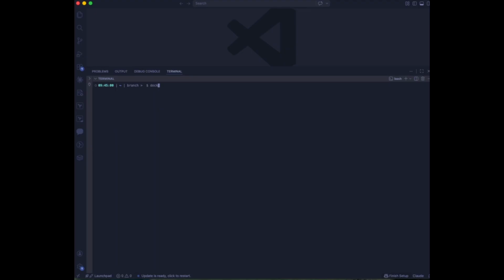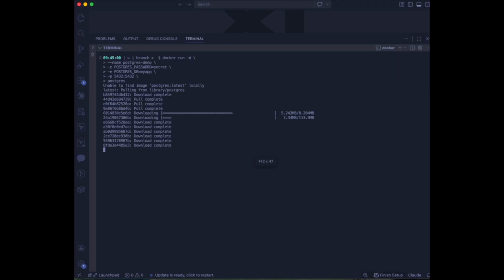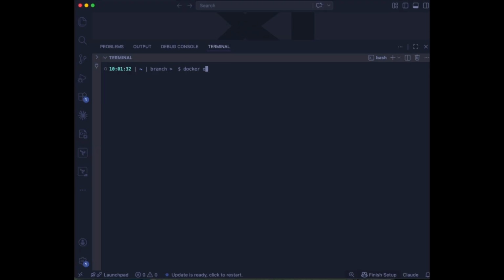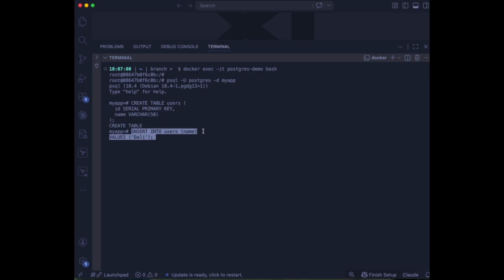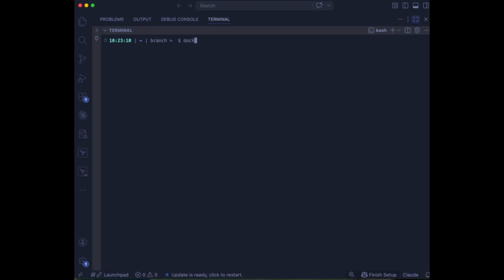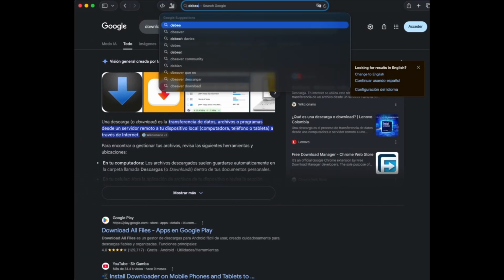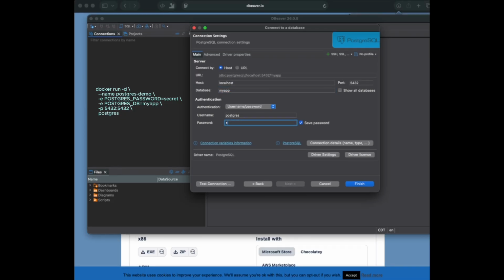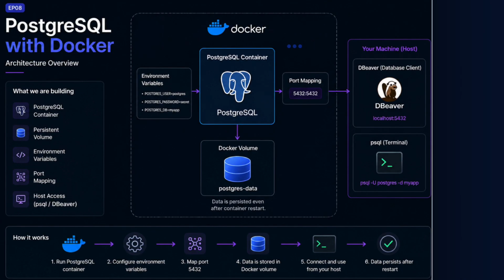EP08 - PostgreSQL with Docker Tutorial | Database Containers for Beginners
In this PostgreSQL with Docker tutorial for beginners, we learn how to run PostgreSQL databases inside Docker containers and manage persistent database storage using Docker volumes.

In this video we cover:
- PostgreSQL containers
- Docker volumes
- Environment variables
- Port mapping
- Persistent storage
- Database containers
- Docker networking
- DBeaver database client
- SQL queries inside PostgreSQL
- Real backend workflows

We also demonstrate:
- Running PostgreSQL with Docker
- Connecting with psql
- Connecting with DBeaver
- Creating tables
- Inserting data
- Querying data
- Deleting records
- Restarting containers
- Persistent Docker volumes

Commands used in this tutorial:

--name postgres-demo
-e POSTGRES_PASSWORD=secret
-e POSTGRES_DB=myapp
-p 5432:5432
postgres

docker ps

docker exec -it postgres-demo bash

psql -U postgres -d myapp

docker restart postgres-demo

INSERT INTO users (name)
VALUES ('Dali');

DELETE FROM users
WHERE name = 'Alex';

This video is part of the DevOps Basic with Dali series focused on Docker, Kubernetes, Terraform, CI/CD, databases, and cloud-native technologies.

Follow along with all hands-on demos, Dockerfiles and Compose projects used in this series.